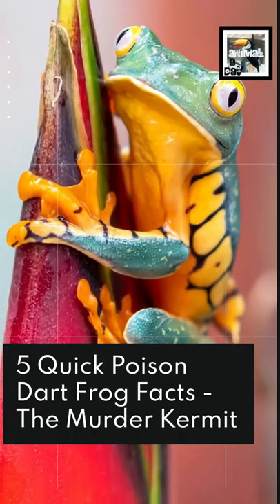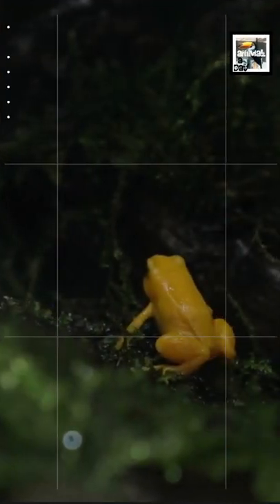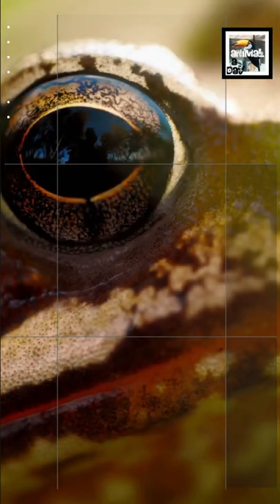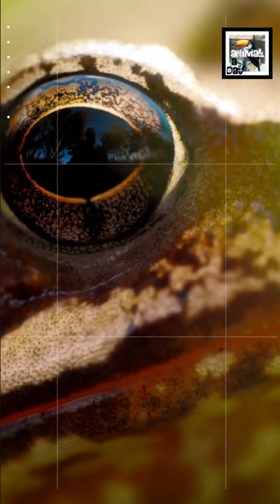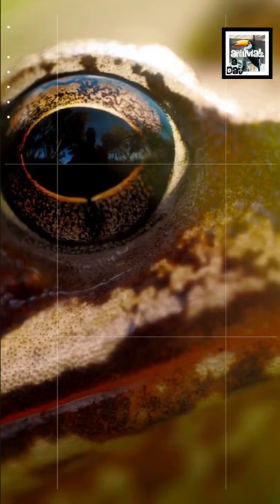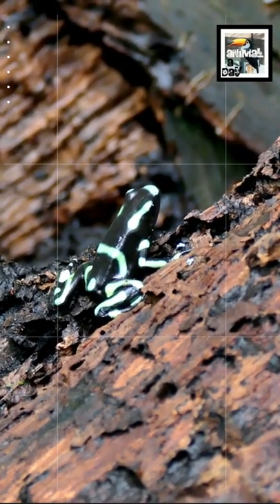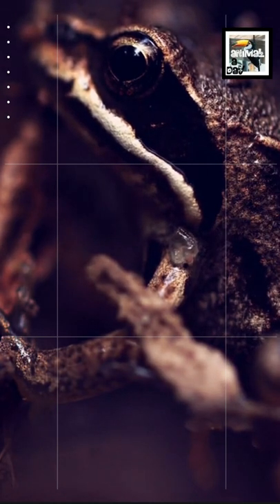5 Quick Poison Dart Frog Facts - The Murder Kermit - Animal a Day